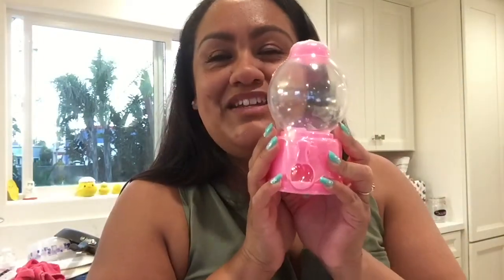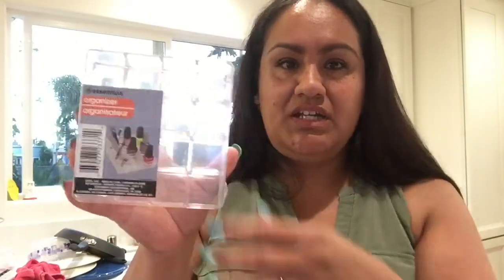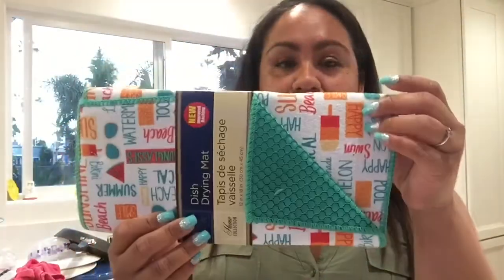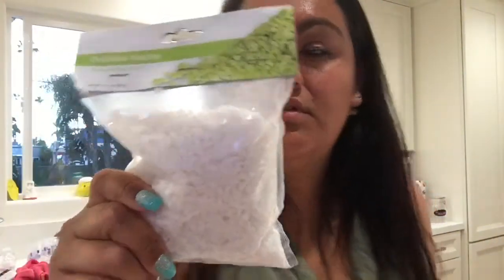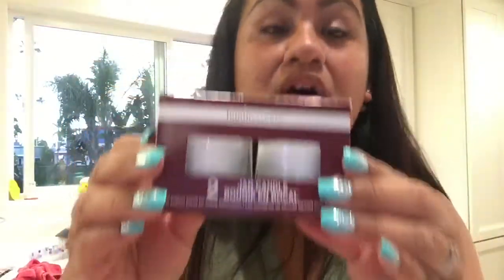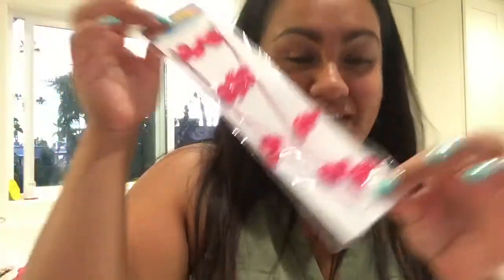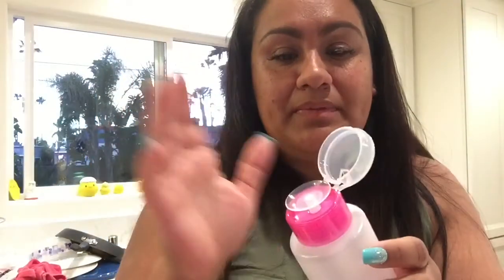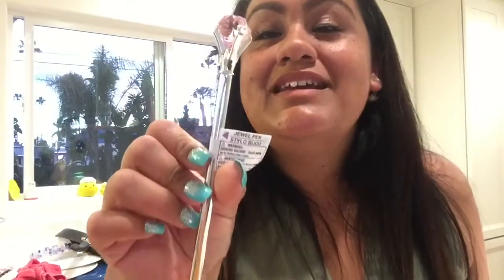Biggest Dollar Tree Haul Ever 💚 April 2017💚